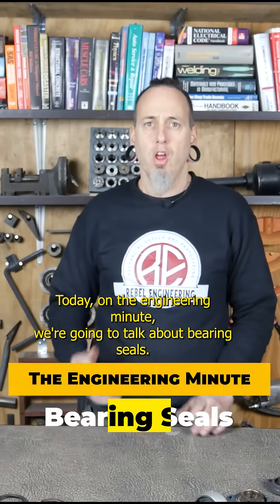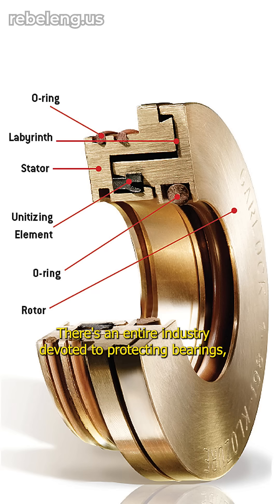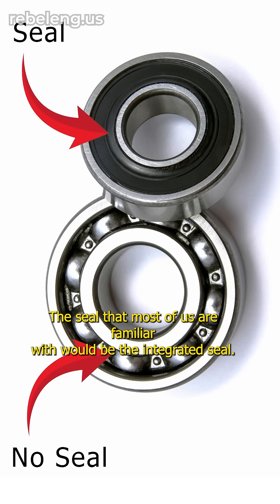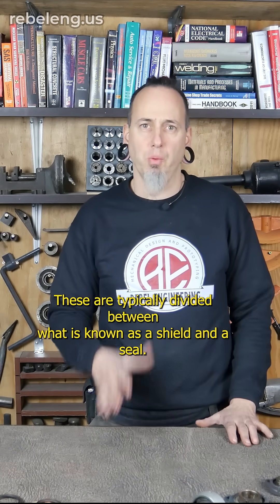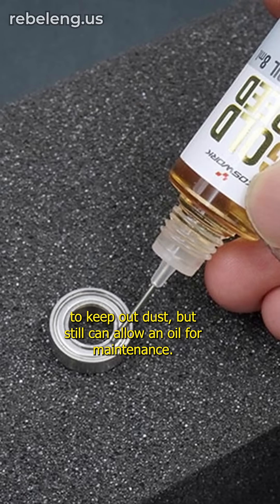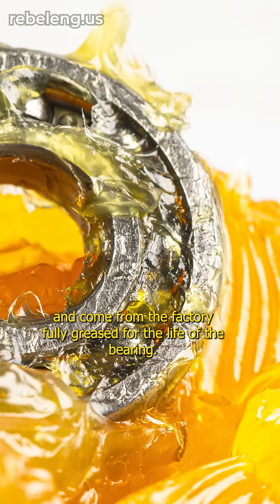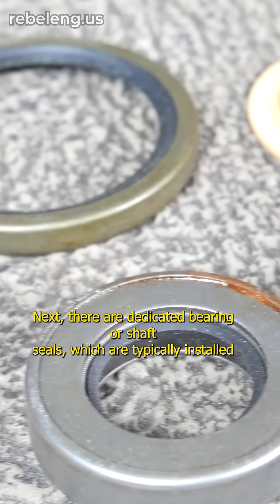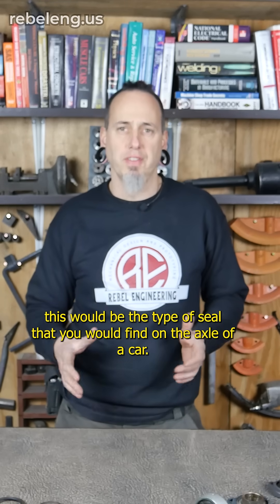Unleash the Power of Bearing Seals - Protect Your Bearings!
Seals are key to bearing protection and efficiency. Learn the basics of shielded, rubber-sealed, and shaft seals in this Engineering Minute! 🛠️